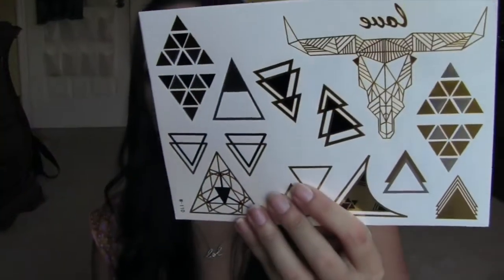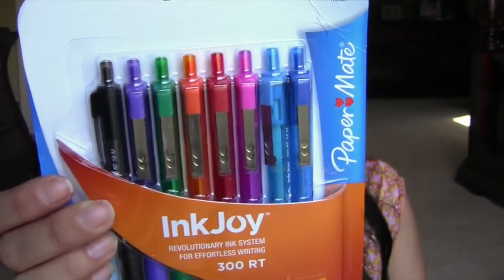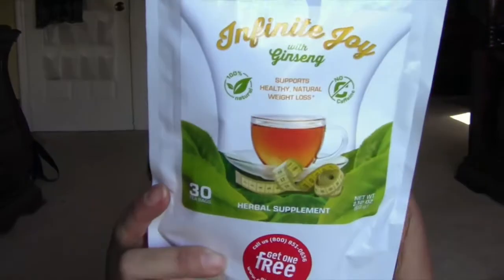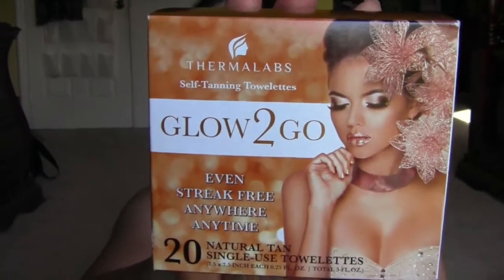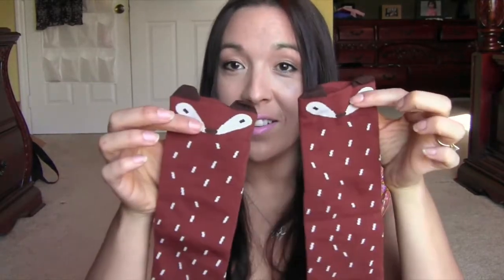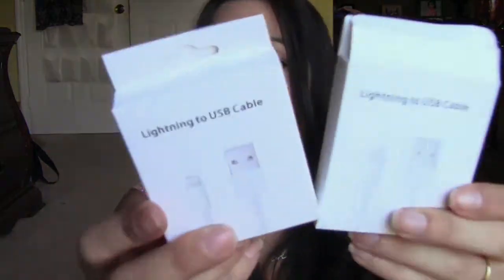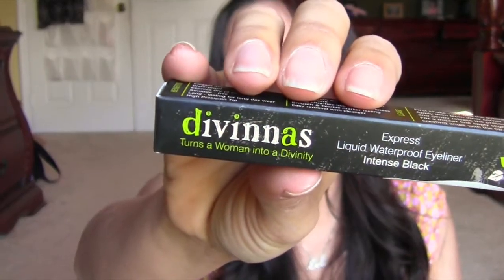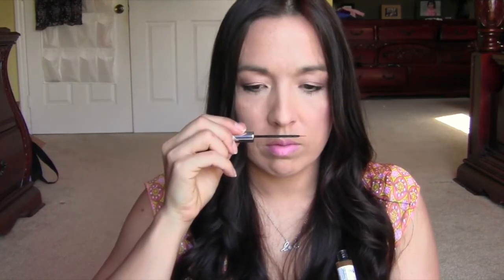Whats in the Mail 1-10-15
Earn some FREE Boxer Briefs!

I guys and gals! Welcome!
Have questions about freebies? It might help you. If you have any other questions let me know!!

use EBATES before shopping on line (fav for getting money back)

free sample subscriptions:
1.Pinch me (every 2 wks at 12 noon)